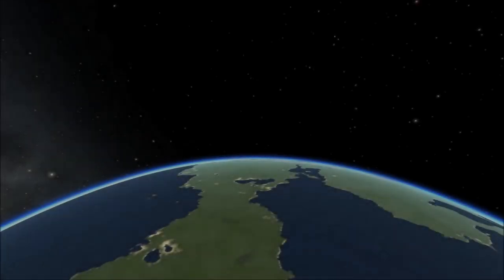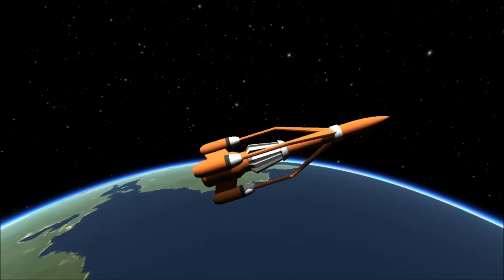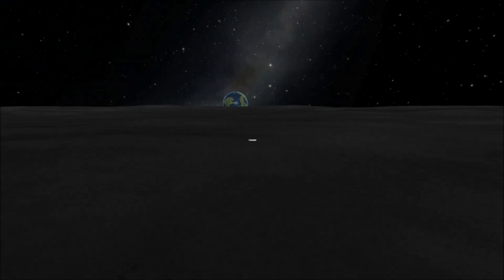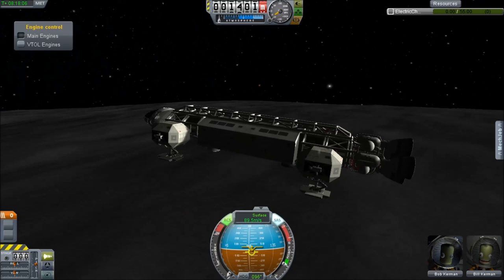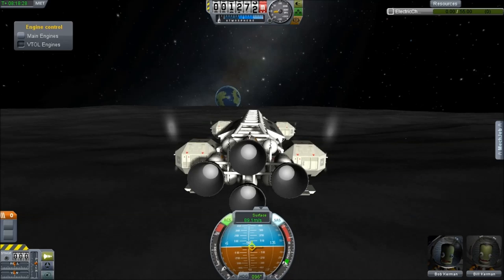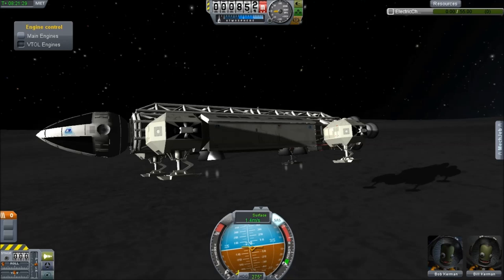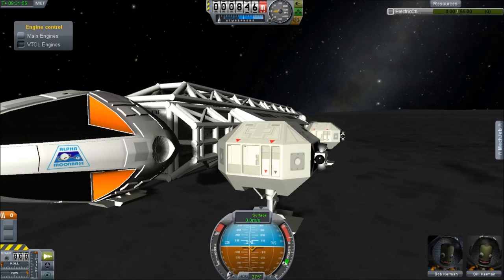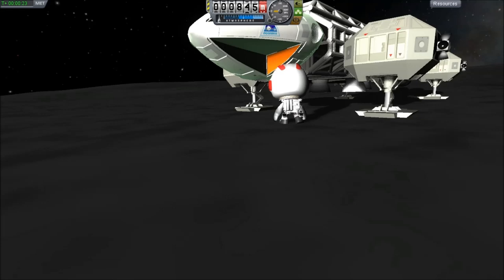Thunderbirds Are Gone - A Kerbal Tribute To Gerry Anderson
Gerry Anderson Died on December 26th, so I thought I'd show off some Kerbal Space Program mods that are inspired by his creations.